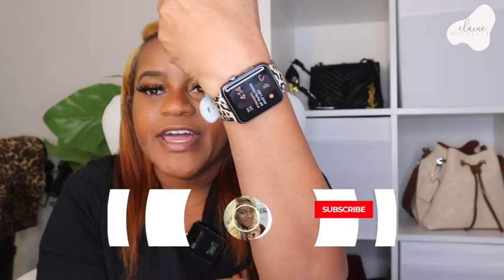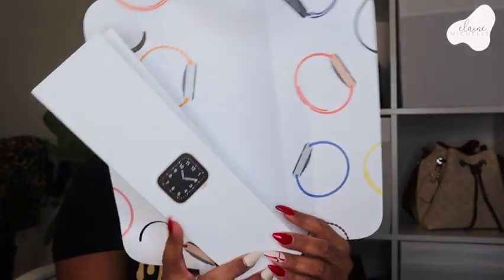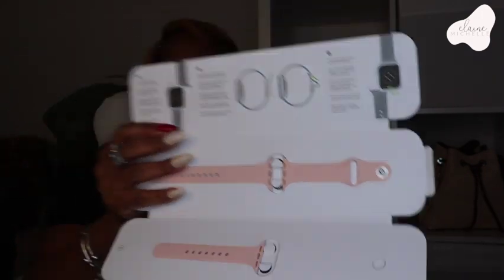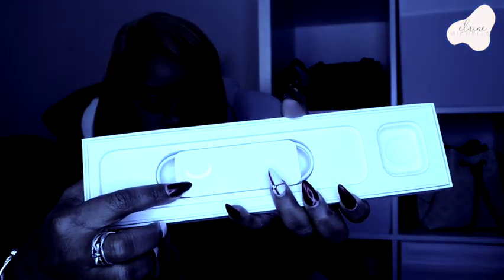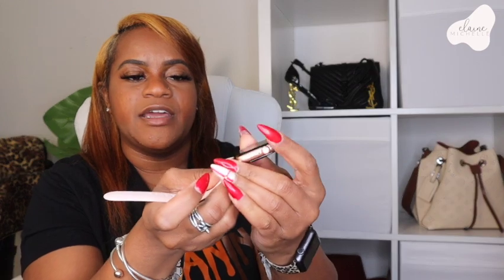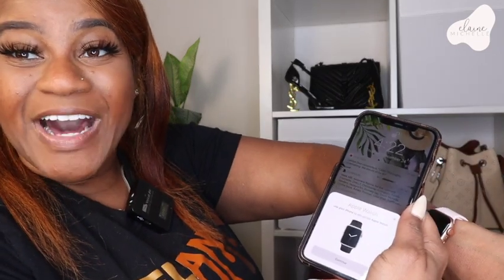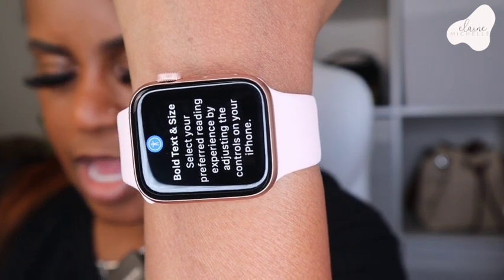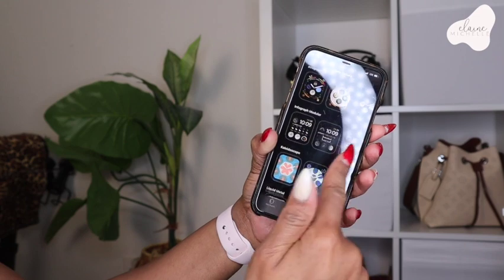Apple Watch SE Unboxing and Setup | First Impressions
Apple Watch SE

♥ PLANNERS & PENS I USE ♥
Papermate Inkoy Fine

Ebates (Get $10 instantly and earn cash back on online purchases)
Shay's Budget Shop
SImplyGilded ($5 off $15 or more)